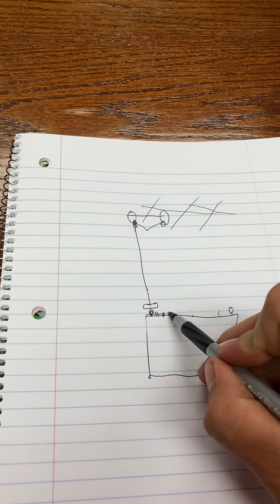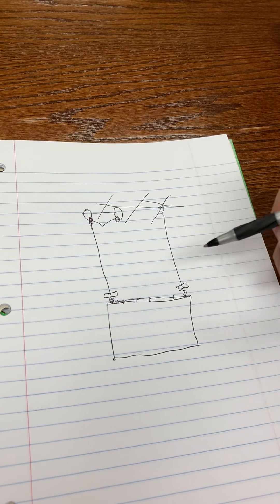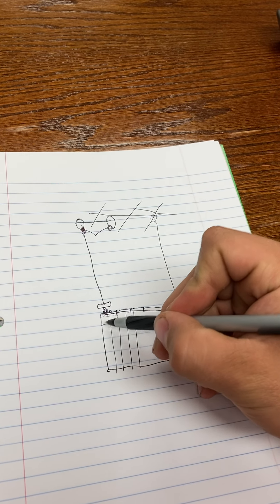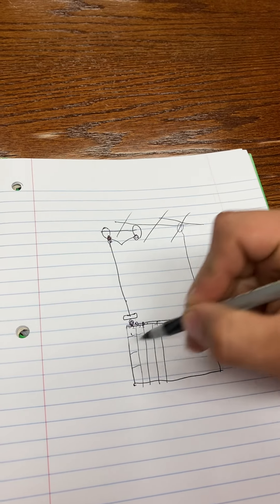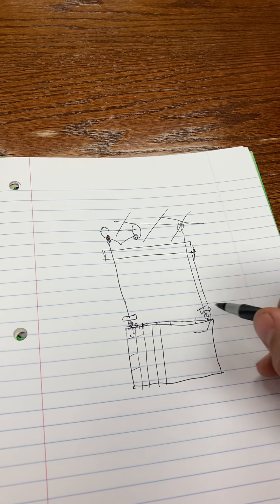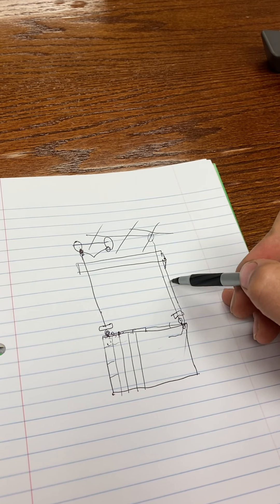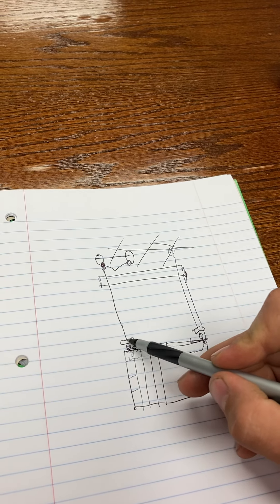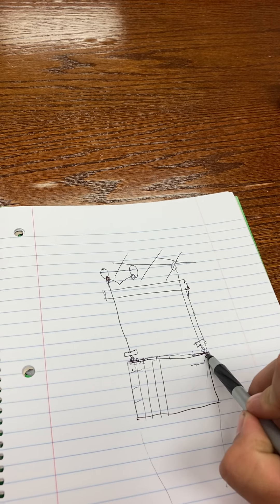Hong Kong Mirror Explanation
My name is Ben. I have been building concerts for about 4 years now and saw this video circulating so I go over in this video all the possible things that could have failed leading to the accident but am not guaranteeing that’s what happened. I was t there and can’t see enough from the videos that I’ve been sent from some of my rigging friends. If you have any high def photos or videos after the fact with the lights on I might be able to inform you exactly what happened.